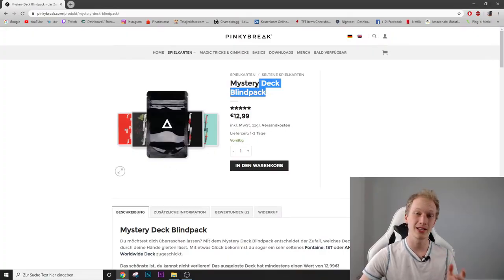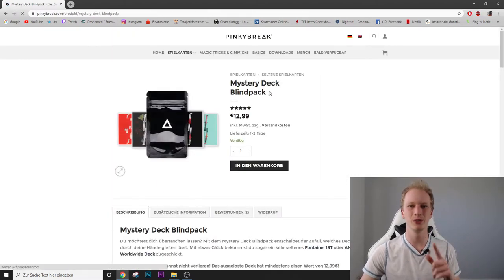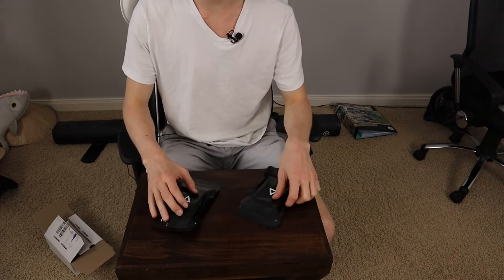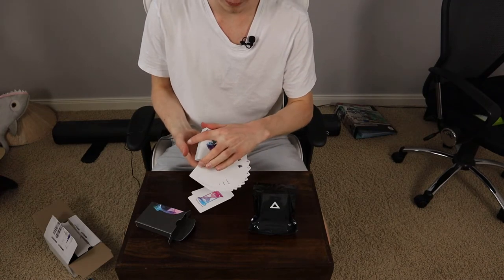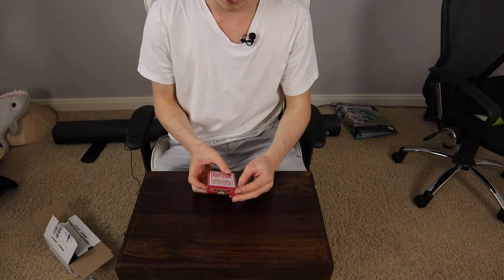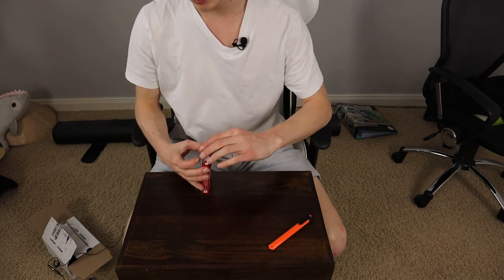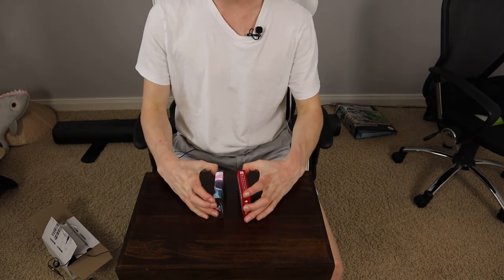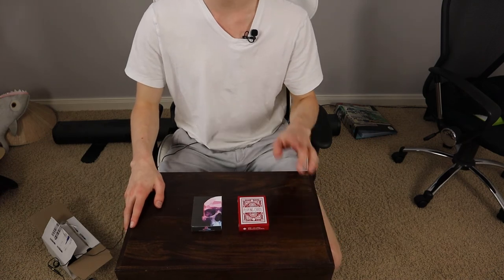I Opened Mystery Decks, What I got is Amazing!!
In this video I will unbox some mystery decks, lets see what I`ve got.

Also check out my Instagram account if you like my content

► For more easy to learn cardtricks , cointricks, magictricks , Tutorials, instructions, explainations and tipps click here and become part of the magic crew